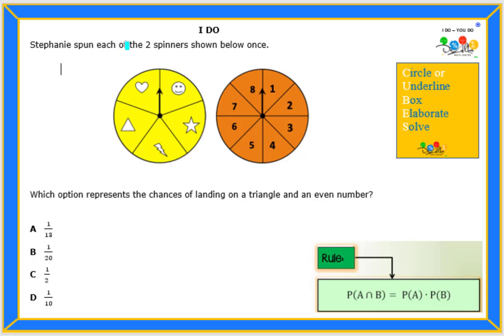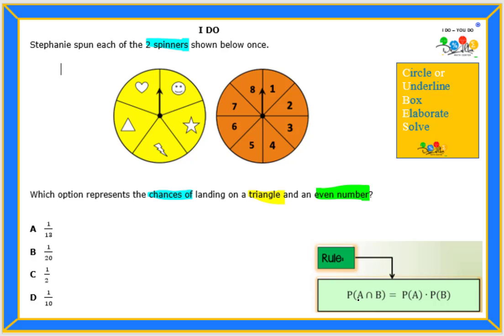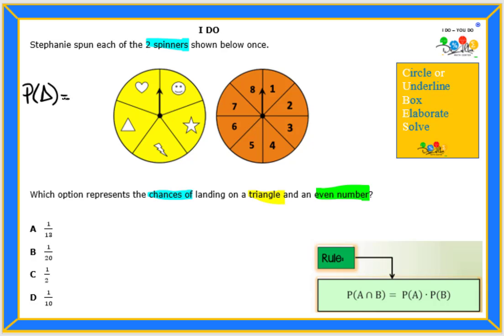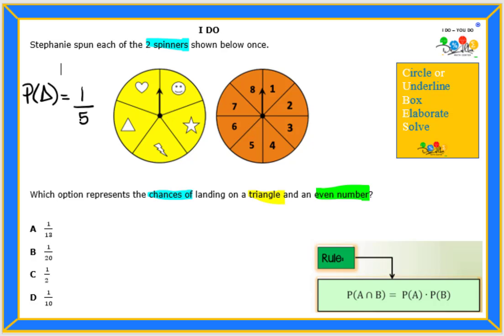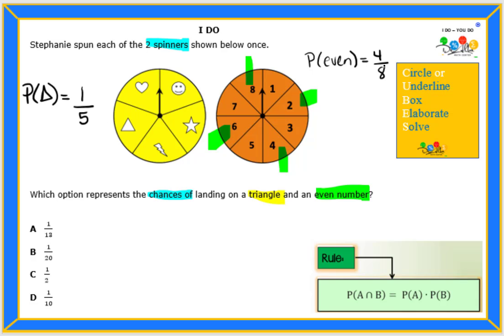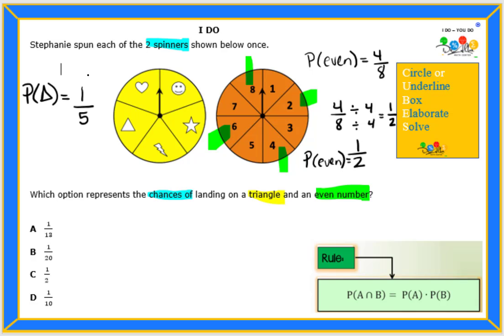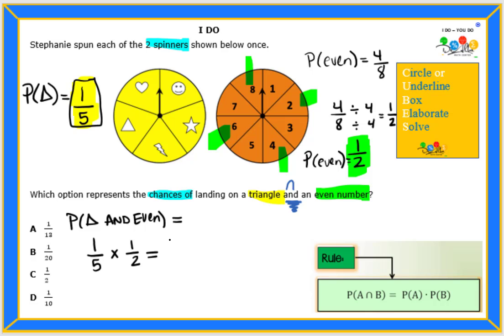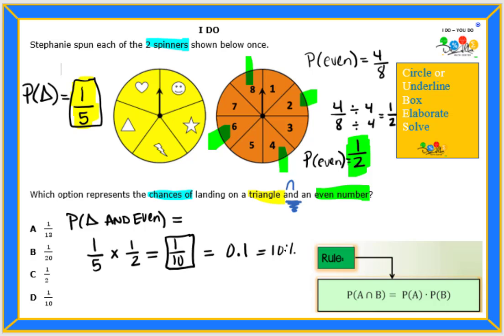7.6(I) Question 07 - I Do - You Do (English)